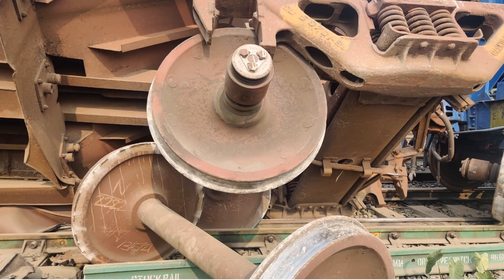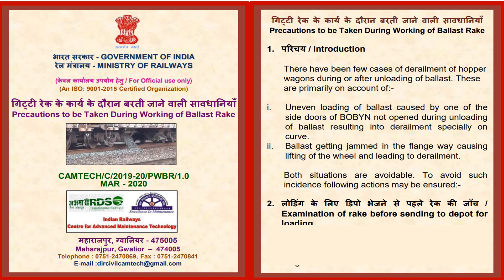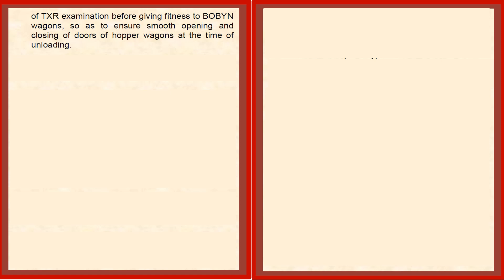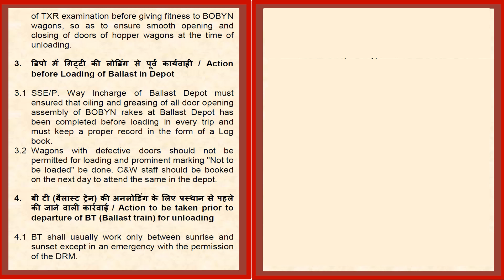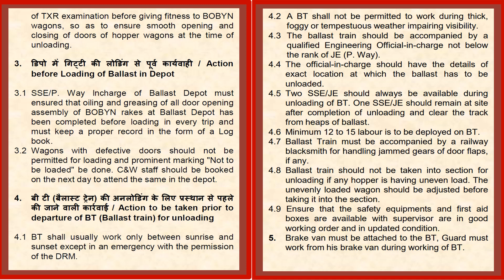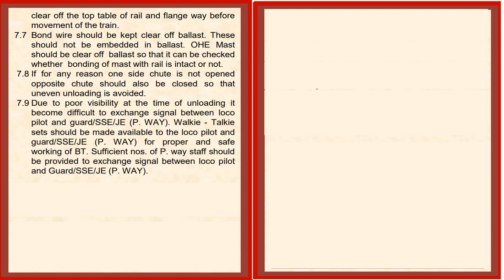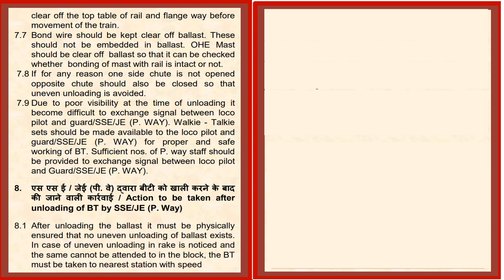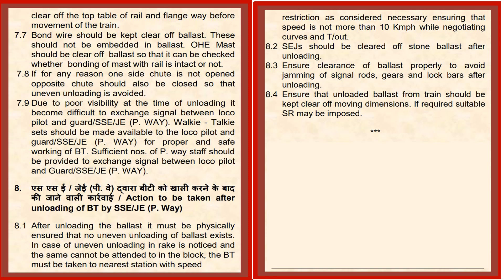##SURVIVING BALLAST HOPPER DERAILMENTS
IN MANY OF THE RECENT DERAILMENTS , ENGG OFFICIALS HAVE BEEN MADE RESPONSIBLE FOR UNEVEN LOADING OF BALLAST/UNLOADING BALLAST. FOR GENERALLY NON FUNCTIONAL FLAP DOOR GEARS. IN THIS VIDEO THE RESPONSIBILITY TO WARDS TH MAINTENANCE AS PER RDSO INSTRUCTIONS HAVE BEEN ILLUSTRATED.
THANKS.

YOUR DERAILMENT GUIDE